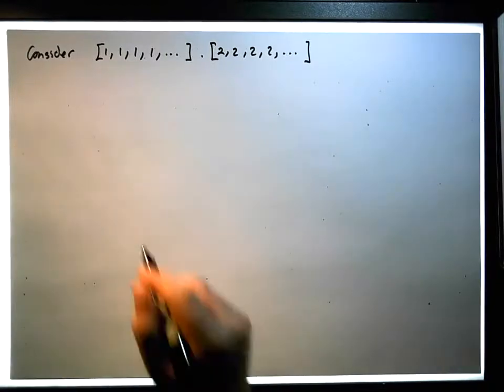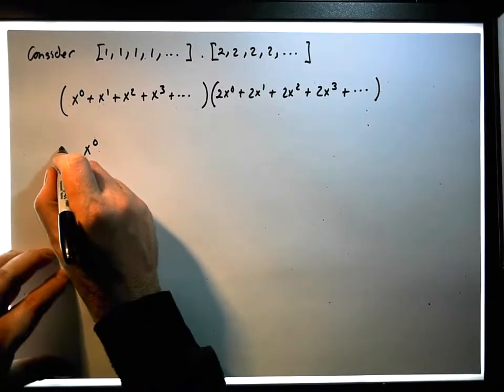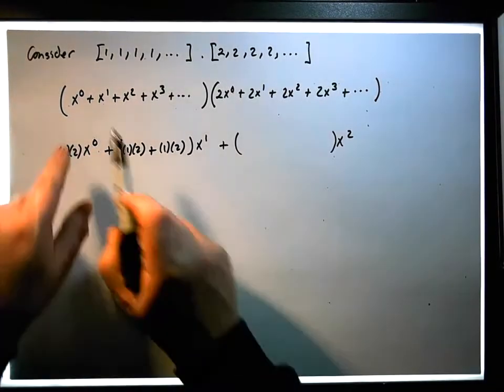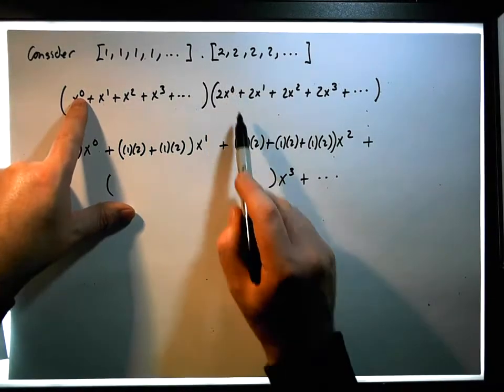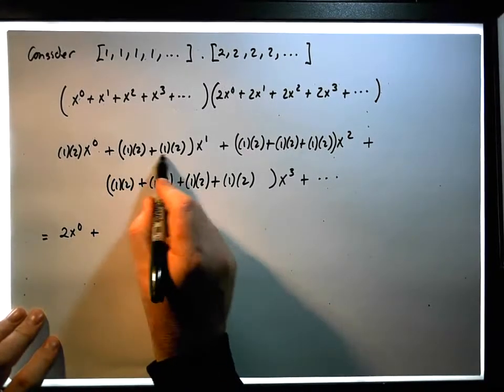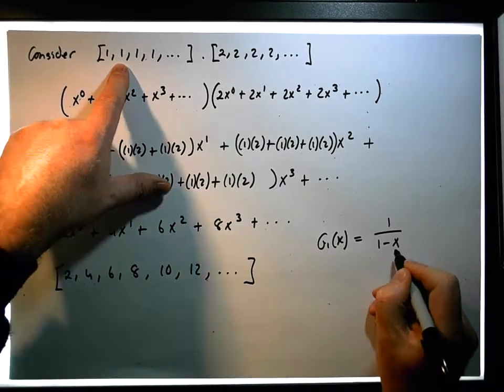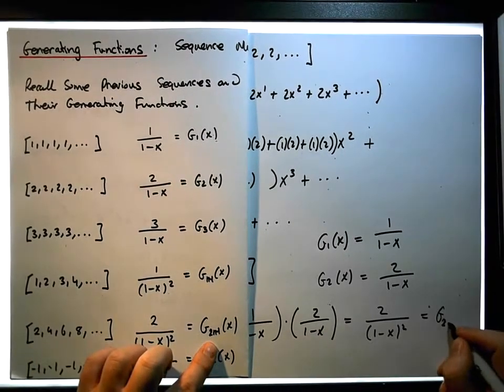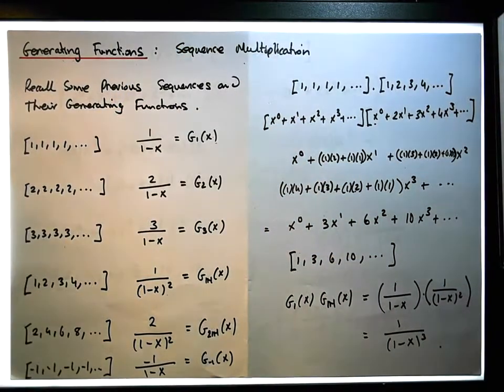Generating Functions: Sequence Multiplication Examples A - Part 3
In this video, we continue with our exploration of Generating Functions. In particular, we consider the effect of multiplying Generating Functions, their associated Power Series, and their encoded Sequences. The video then presents a number of examples.